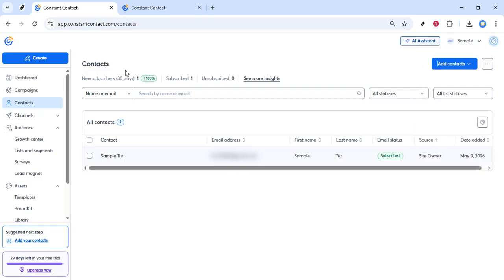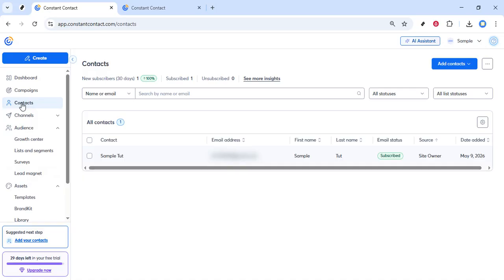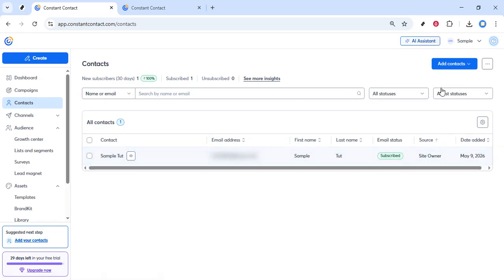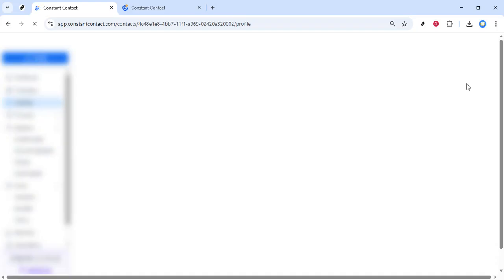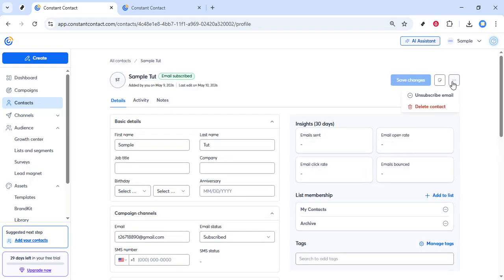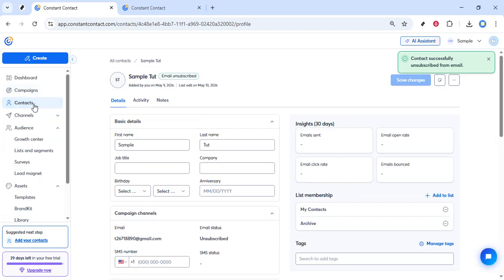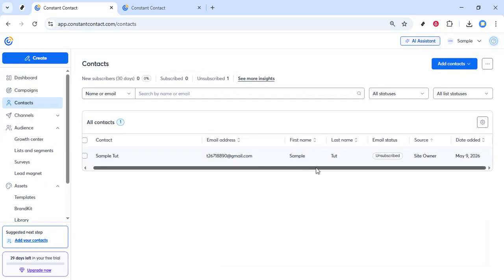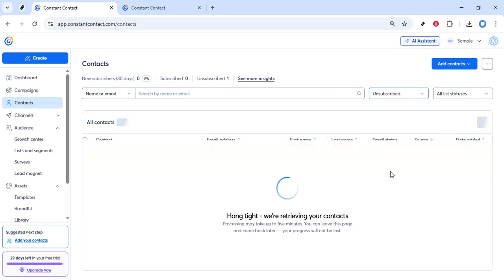How to Unsubscribe from Constant Contact 2026 (Simple Guide)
In this video, we will guide you through the step-by-step process of how to unsubscribe from Constant Contact. If you've decided to stop using this email marketing service, it's essential to know how to cancel your subscription effectively, without any lingering issues.

By the end of this tutorial, you will learn the comprehensive steps needed to unsubscribe with ease and ensure that your account is completely canceled. Watch till the end to gain a thorough understanding of the process and make managing your subscriptions easier than ever!